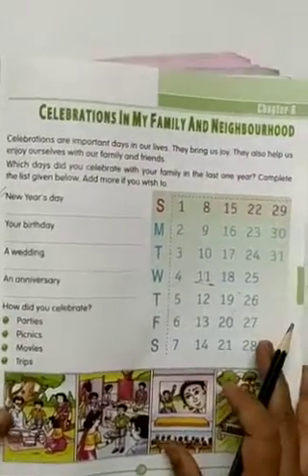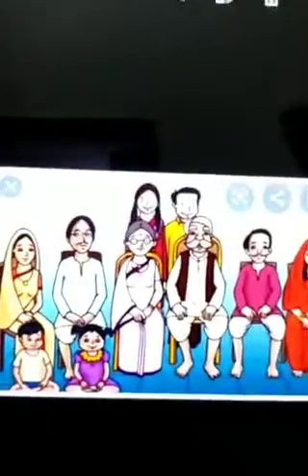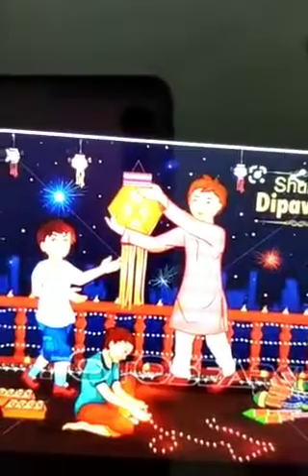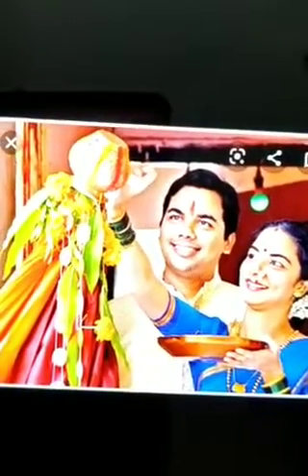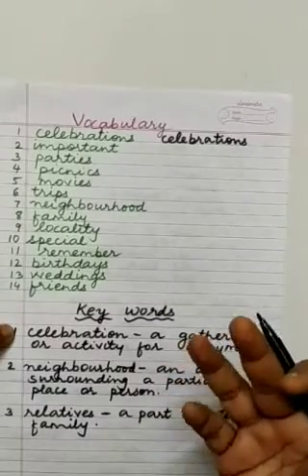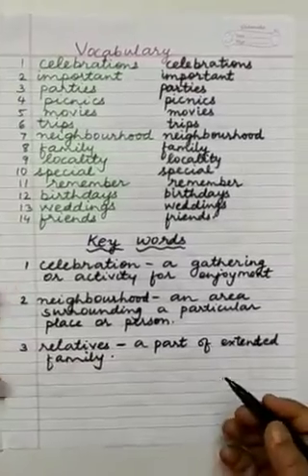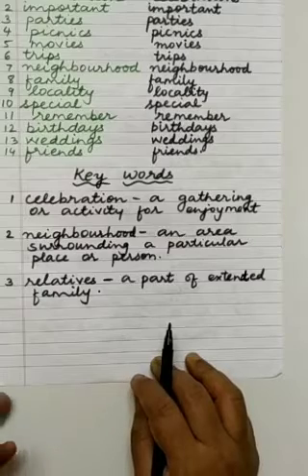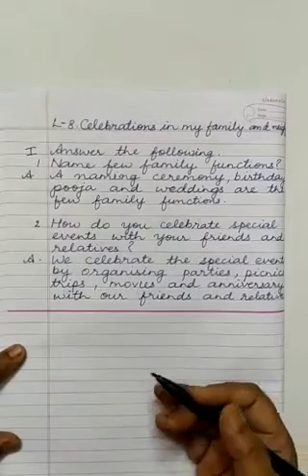150720 | Class II | Environmental Science | REVISION: Celebrations in my family and neighborhood.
This is the revision of the lesson 8  'Celebrations in my family and neighborhood '